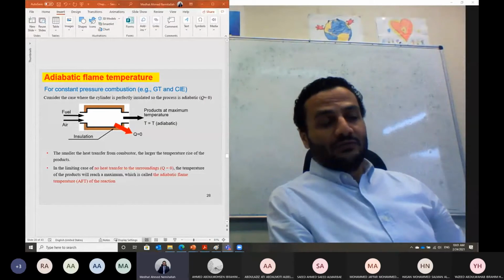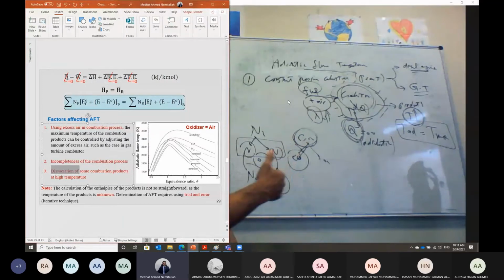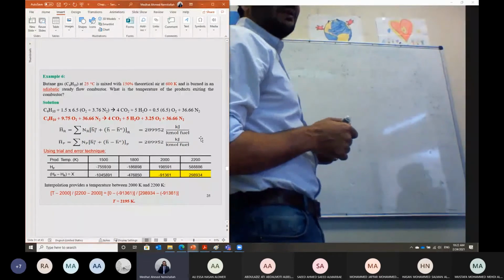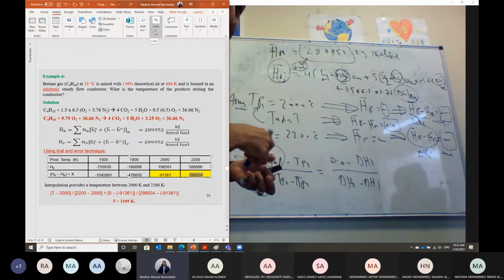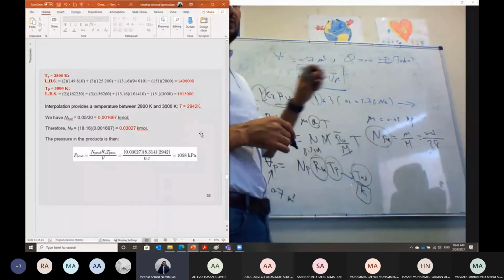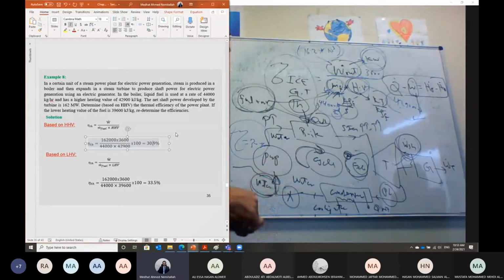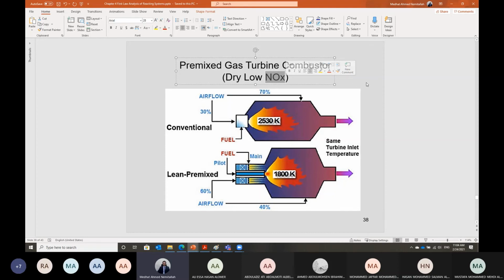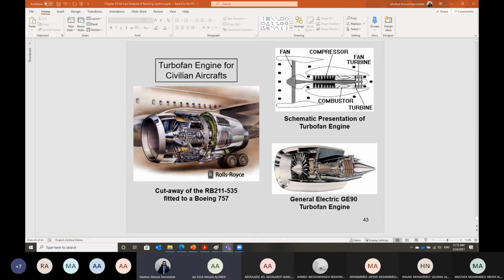Lecture 11 internal combustion engines